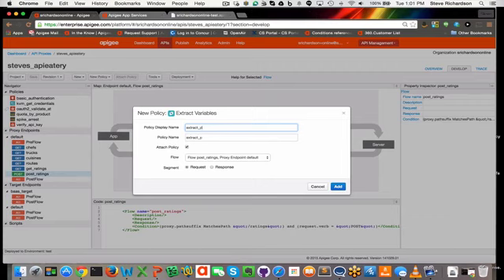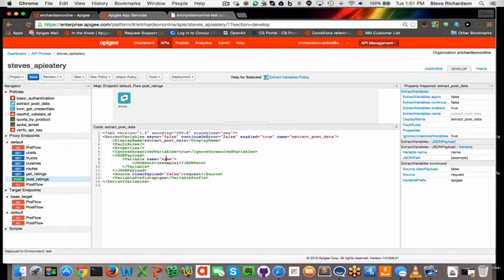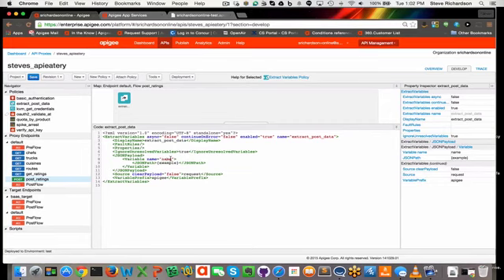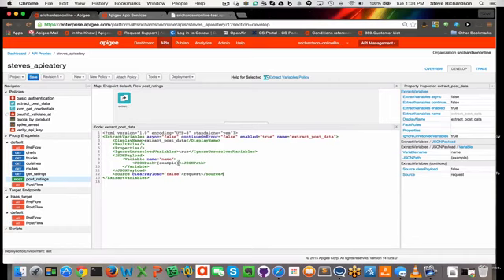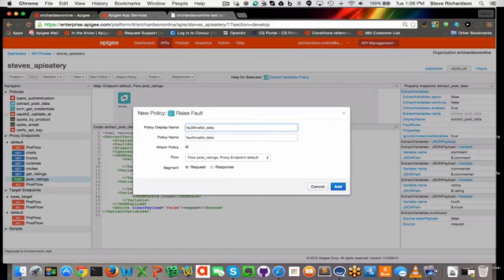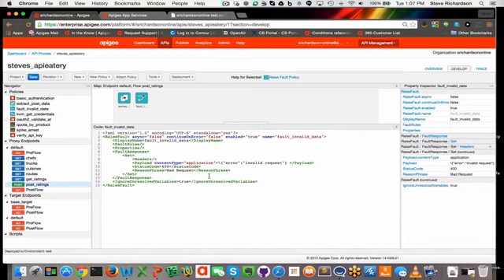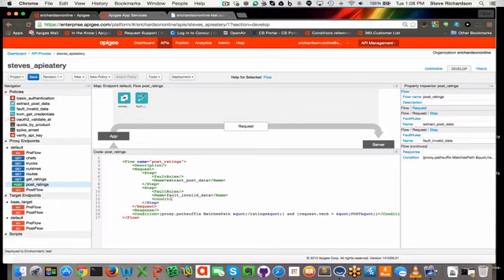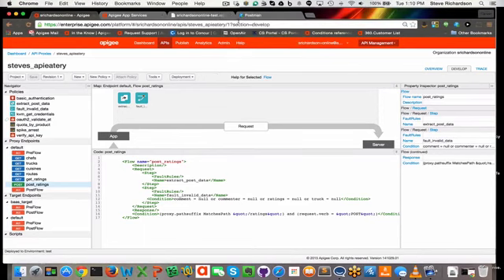16 POST data extraction using extract variables